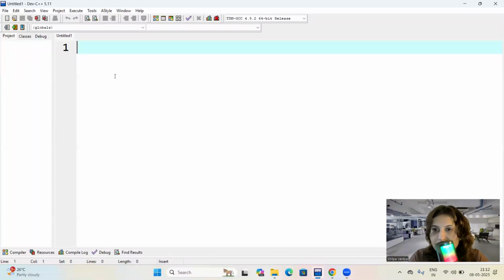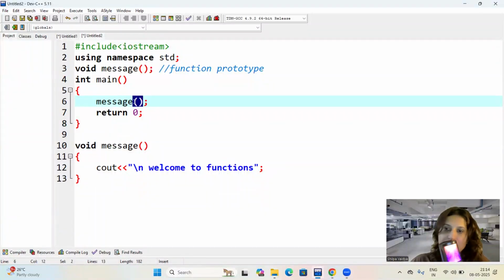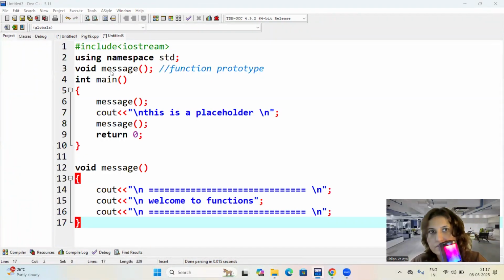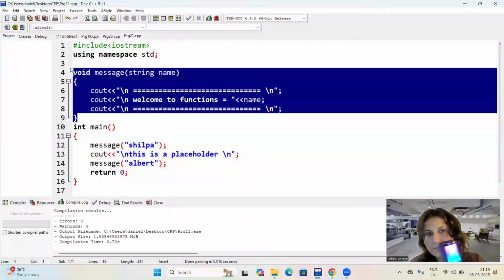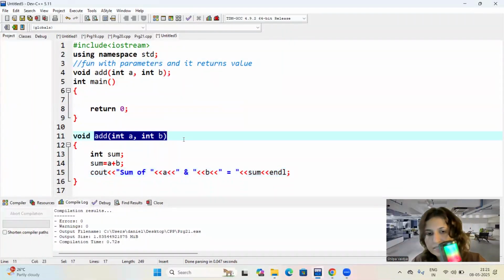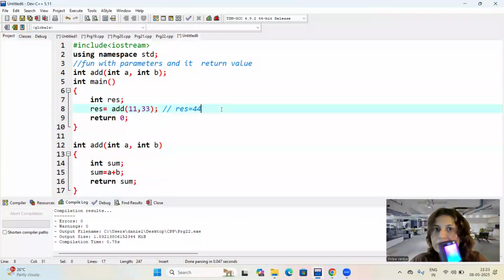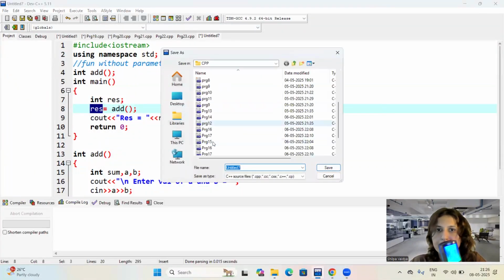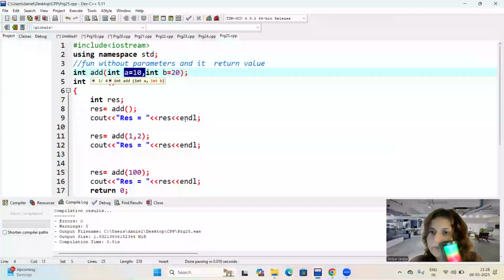Episode 6: (functions ) - C plus plus tutorials for absolute beginners